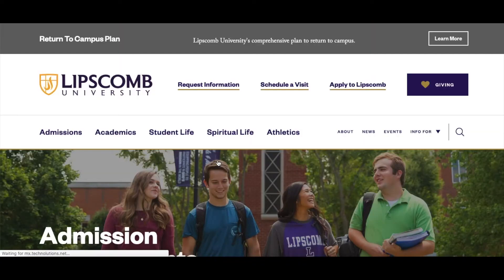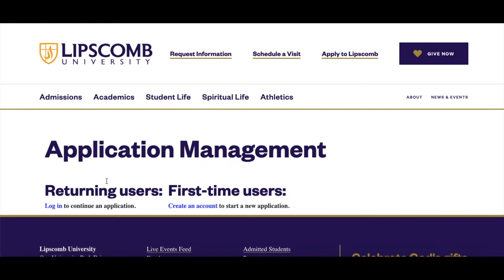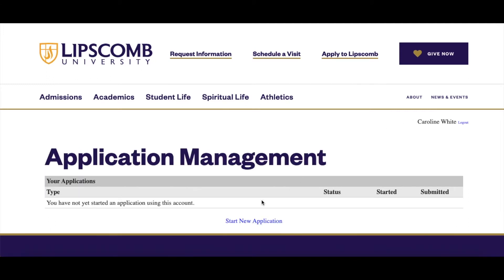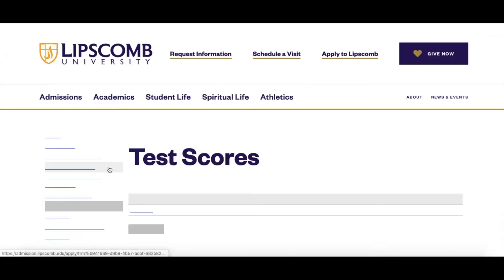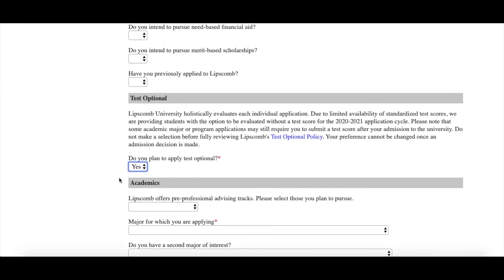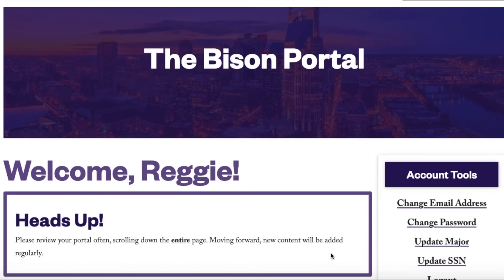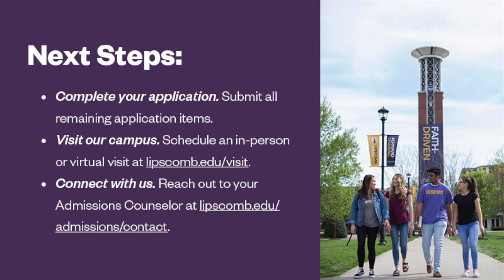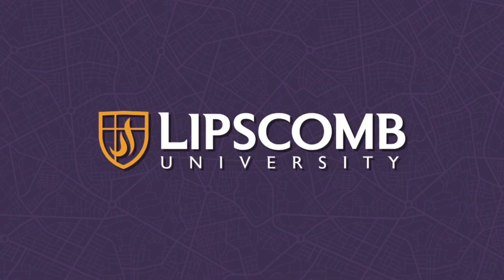Lipscomb University Application Video (21/22)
This video will walk you through how to apply to Lipscomb University!